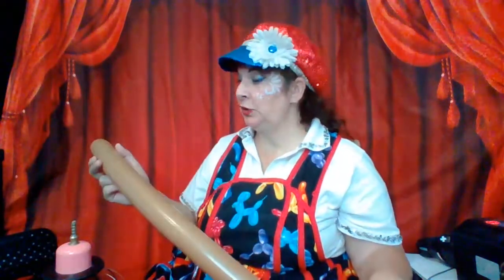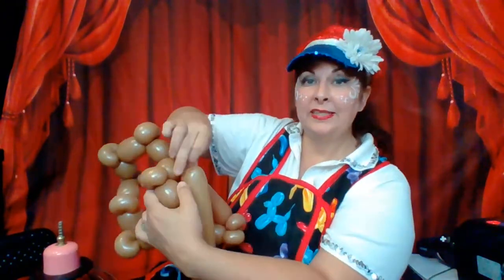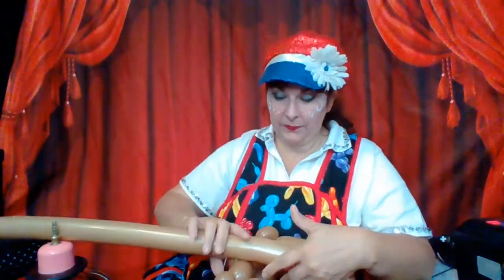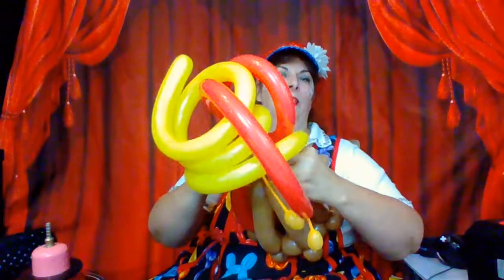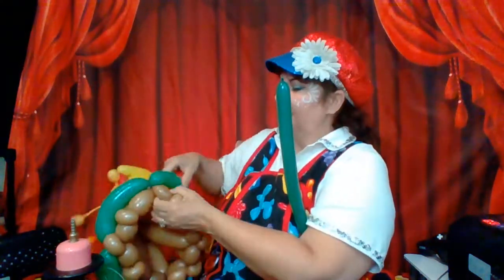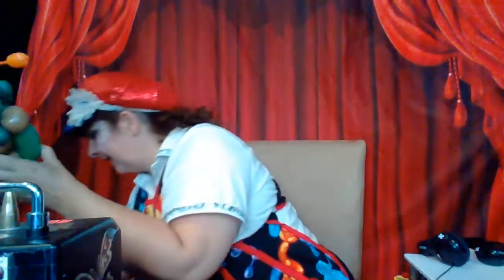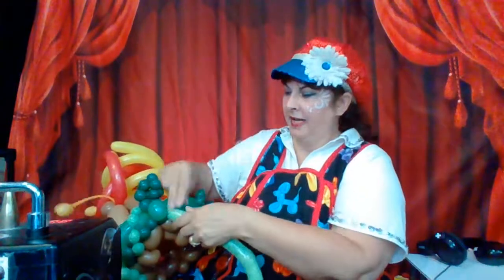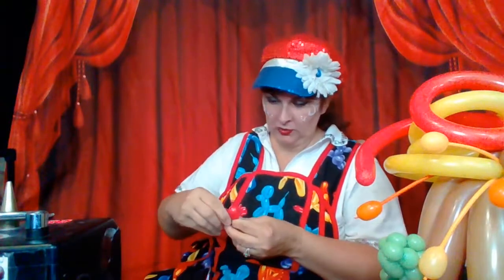Balloon Twisting: Explosive Volcano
Sorry for the 3 week delay.  July has been so much fun.  I hope you have had a lot of fun on your summer vacation too.  I'm Madam Eileen a CBA certified Balloon Artist and Face Painter.

Balloons you will need:
4 - 260 Mocha
2 - 260 Dk Green
2-160 Dk Green
2 -  16 Lime
2 - 160 Red
2 - 160 Yellow
2- 160 Orange